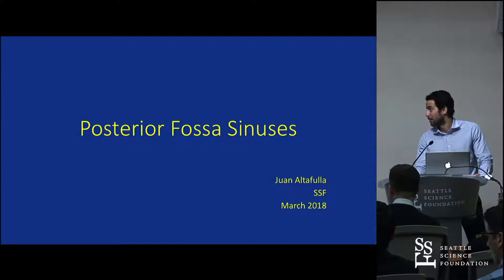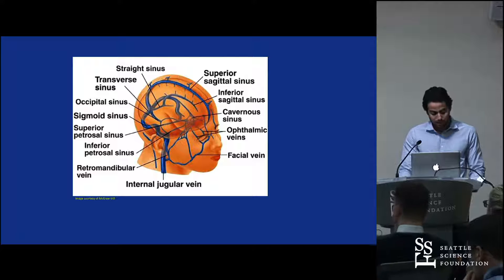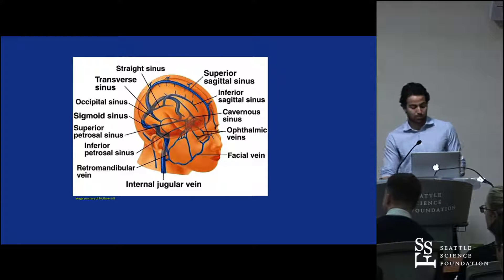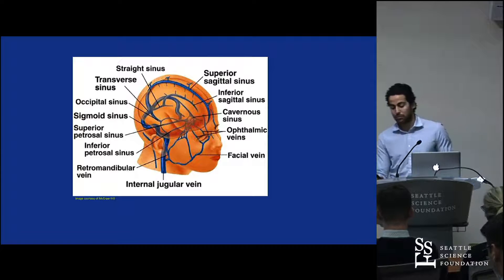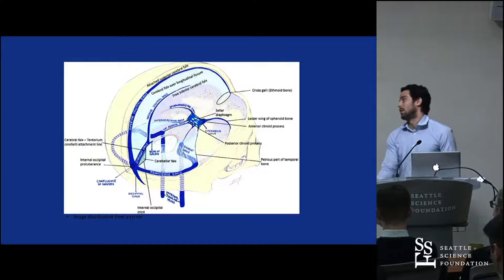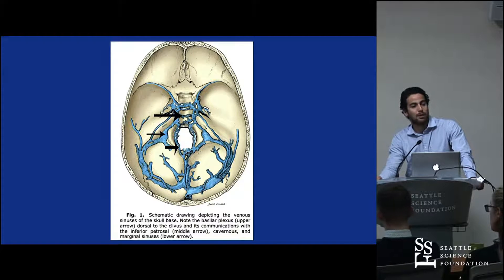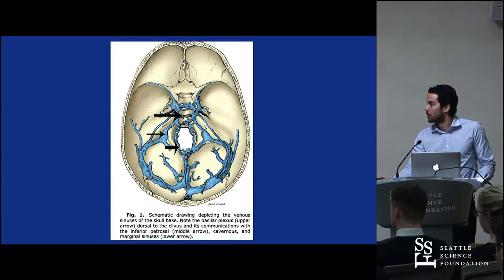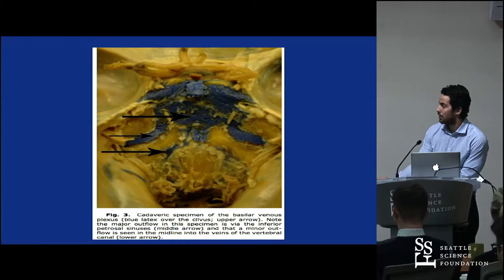Posterior Fossa Sinuses - Juan Altafulla